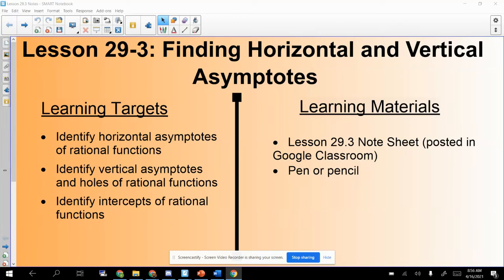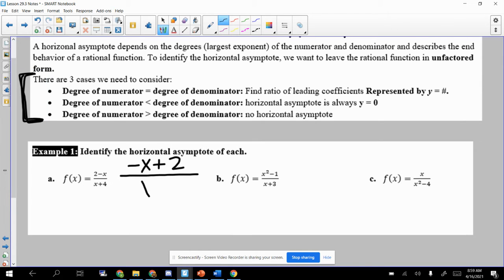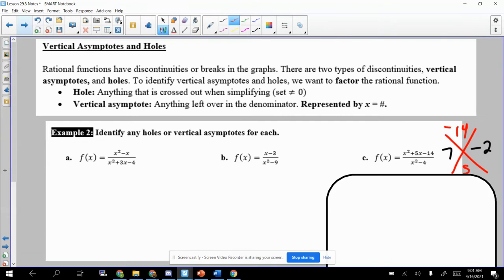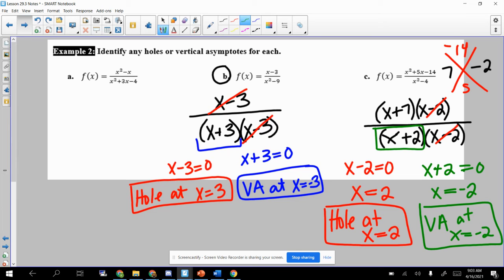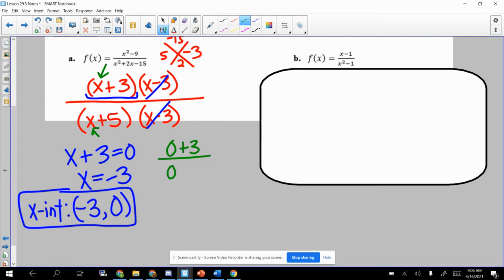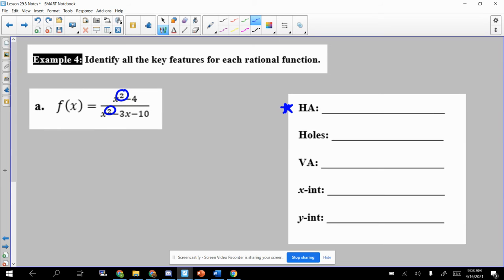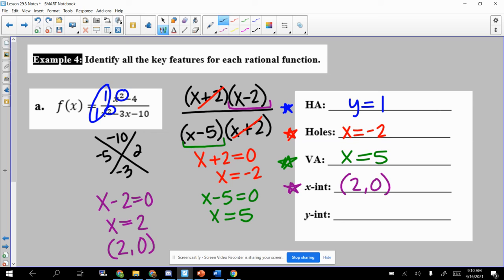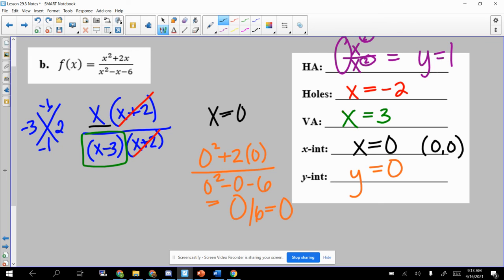Lesson 29-3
Finding Horizontal and Vertical Asymptotes